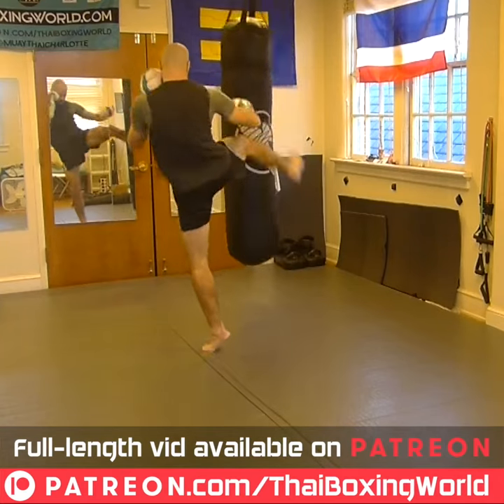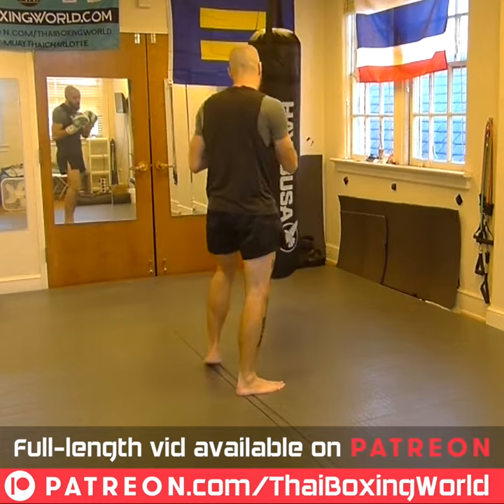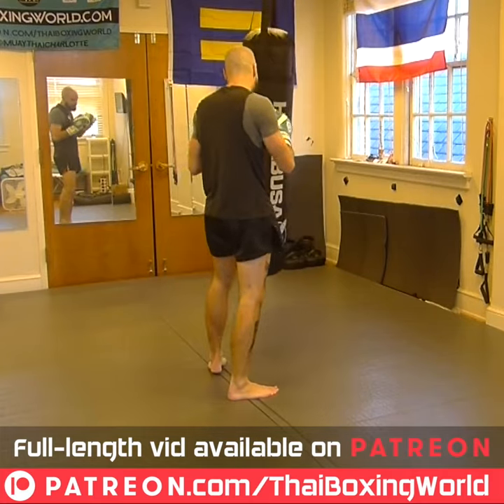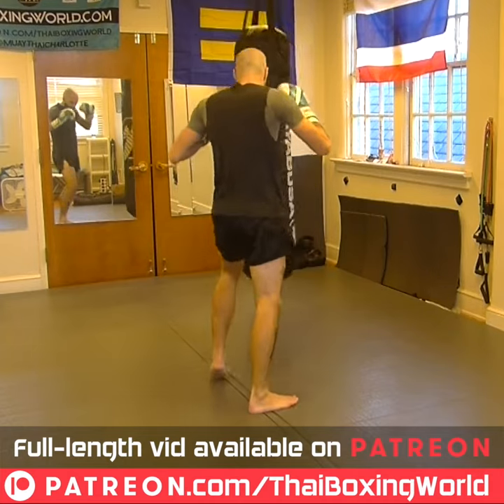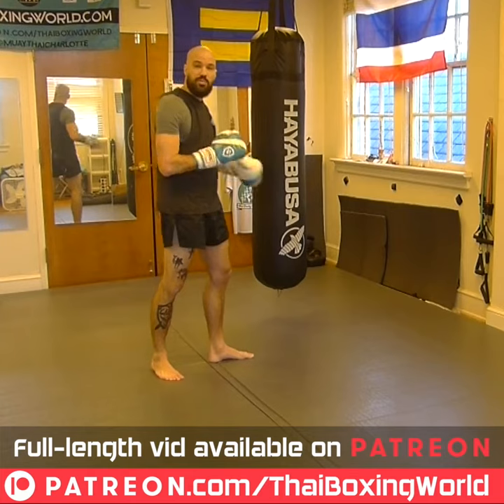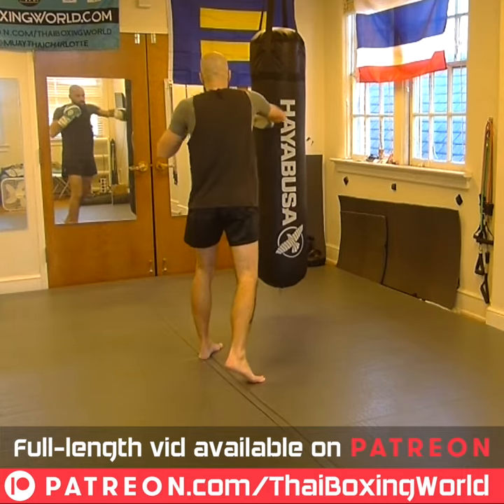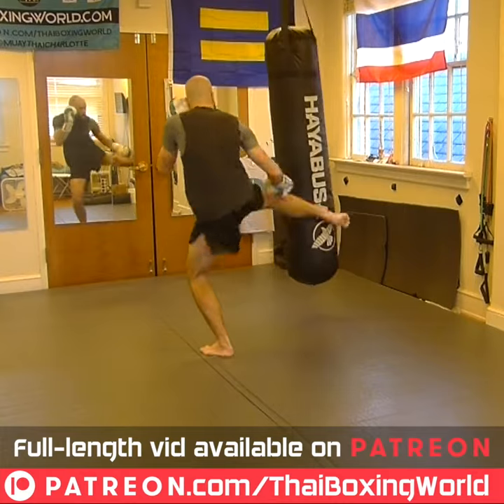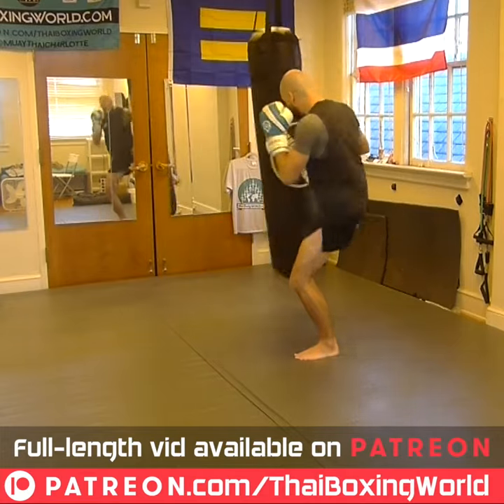Double Kick - Low / Middle (Preview) | Muay Thai Short Clip | Thai Boxing World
The full-length, ad-free version of this video is available on our patreonpage - tutorials like this one come out for our patrons every week, as well as an all-levels virtualworkout, both accessible for a pledge of only $5 per month. During the covid pandemic, we’ve learned the true value of virtualtraining to the overall training mindset and thaiboxing diet.